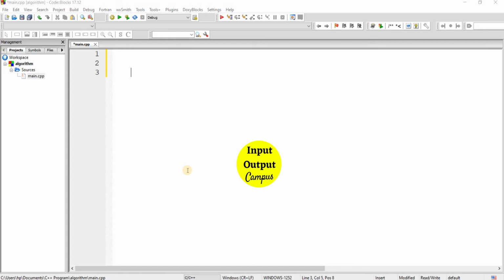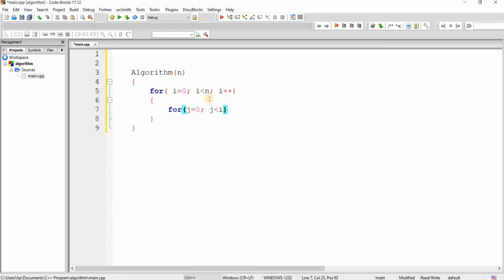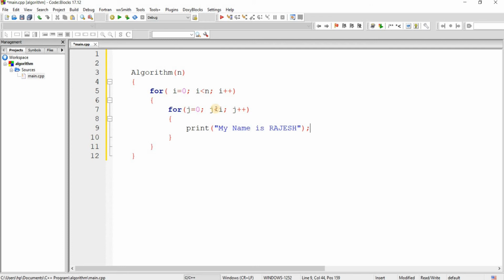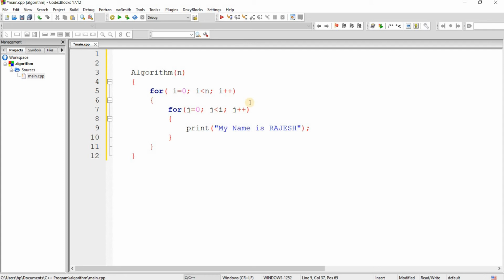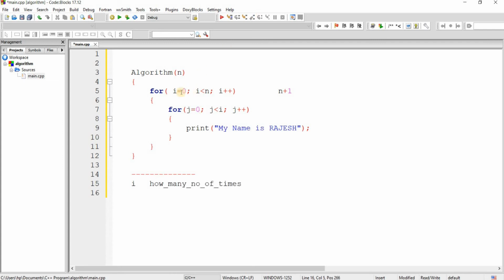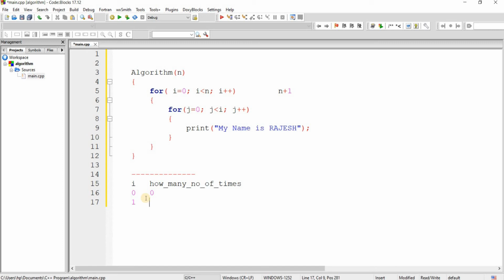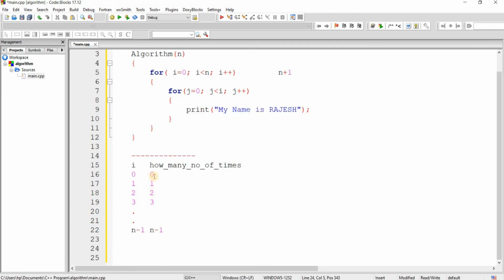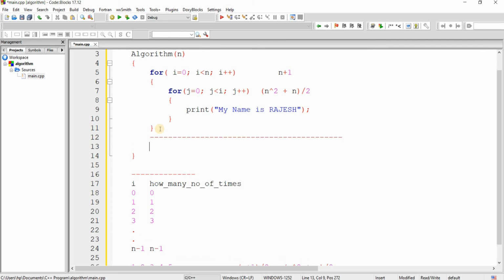How To Calculate The Time Complexity - 6 [Easy Way]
🔴How To Calculate The Time Complexity  of a program very easily.

🔵 Some Theory Knowledge about Time & Space Complexity :

Time complexity is a function describing the amount of time an algorithm takes in terms of the amount of input to the algorithm.
"Time" can mean -
💡the number of memory accesses performed,
💡the number of comparisons between integers,
💡the number of times some inner loop is executed, or
💡some other natural unit related to the amount of real time the algorithm will take.
😮This “Time Complexity” idea is not same as "wall clock" time.
 👉Since many factors unrelated to the algorithm itself can affect the real time (like the language used, type of computing hardware, proficiency of the programmer, optimization in the compiler, etc.).

Space complexity is a function describing the amount of memory (space) an algorithm takes in terms of the amount of input to the algorithm.
So, the Space complexity is very similar to time complexity. In some cases, we just want to optimize our memory instead of saving more time.

🔺What is Big O (oh) notation ?
Big O notation is used in computer science to describe the performance or complexity of an algorithm.

🔺How Should We Optimize Our Code?
If we have different solutions for one question, we can compare their runtime to get the answer.